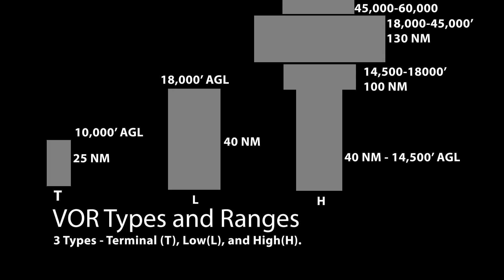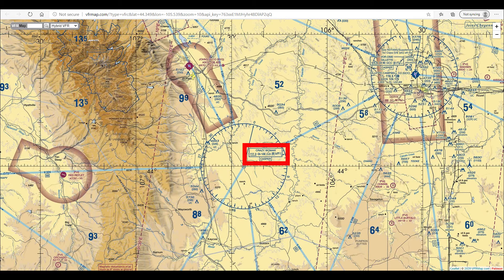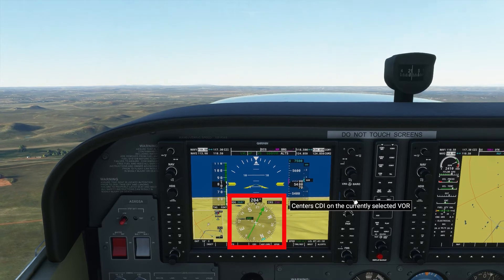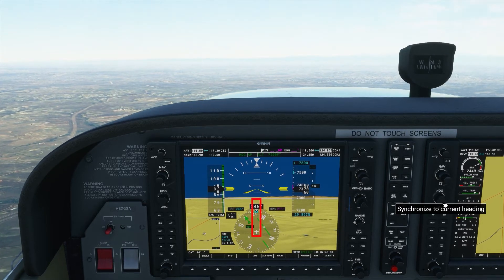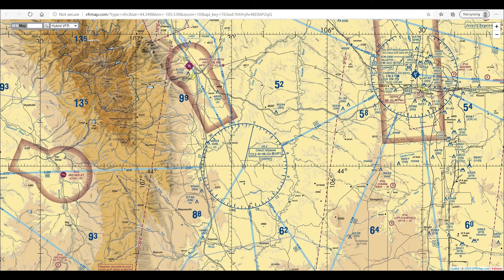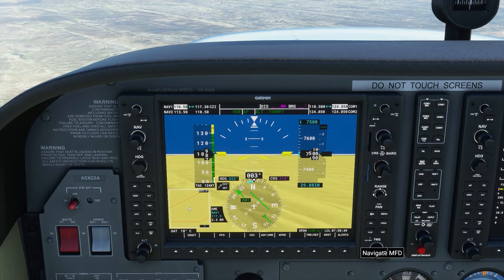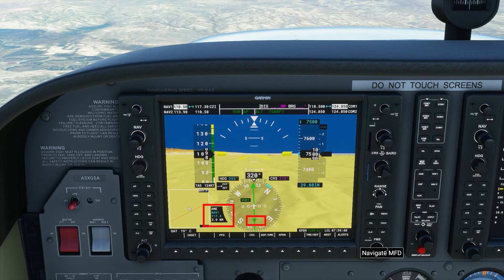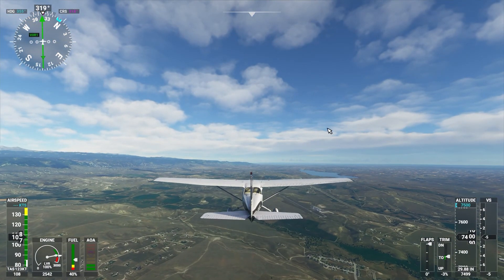G1000 VOR Navigation Tutorial - Microsoft Flight Simulator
In this tutorial, I explain the different types of VORs and VOR navigation such as how to find frequencies, track directly to the station, fly to the VOR on a desired course, and how to fly from a VOR on a radial to a particular point.  I use the Cessna 172, but the concept is identical for all aircraft.  Input the frequency, spin the Course knob/OBS course until the CDI needle centers and fly to the VOR.

In this video, Crazy Woman VOR (CZI) is used and yes, it is the real name of the VOR.